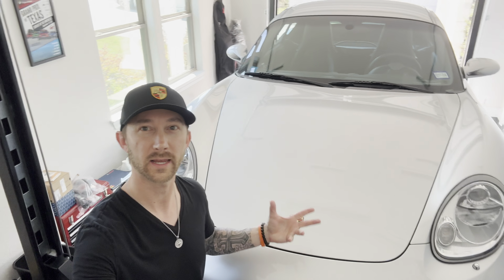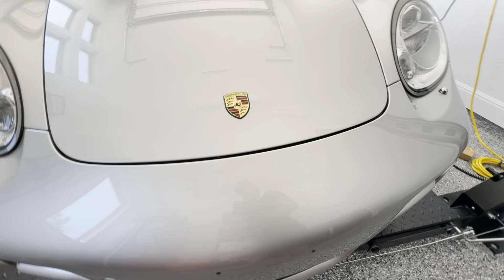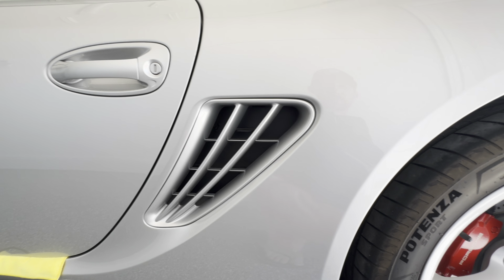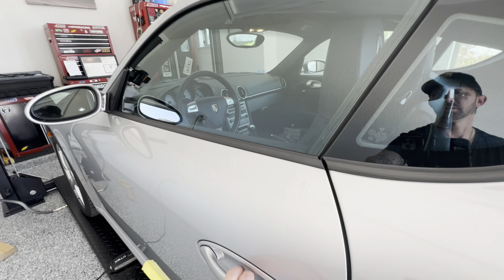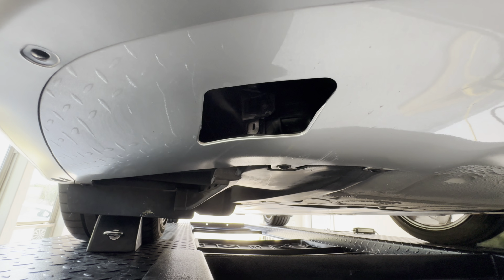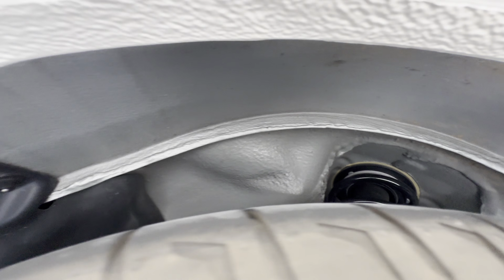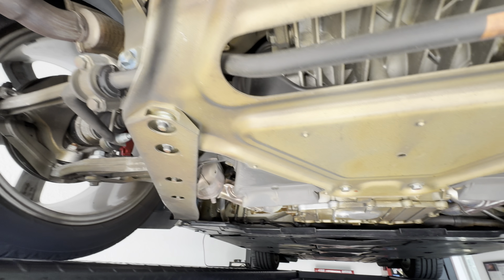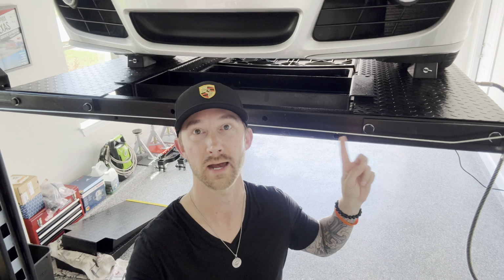END OF AN ERA | Selling My Very Low Mileage 2006 Porsche Cayman S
After a great run, I’m selling my very low mileage 2006 Porsche Cayman S 987.1.  Just over 14K miles!  This car has been featured in multiple videos on my channel and is in amazing condition.